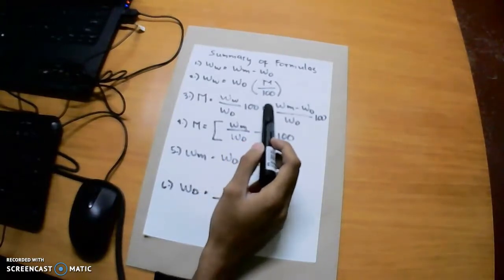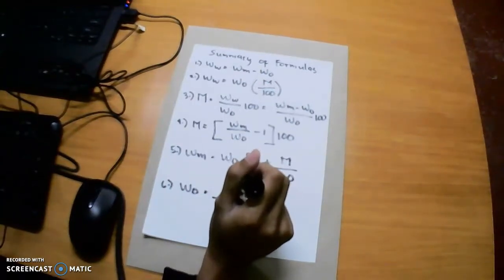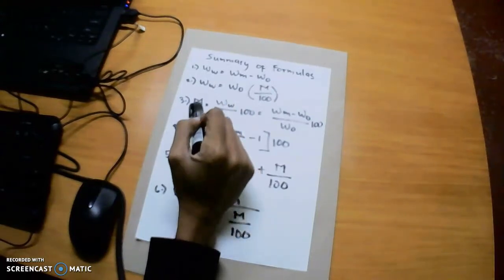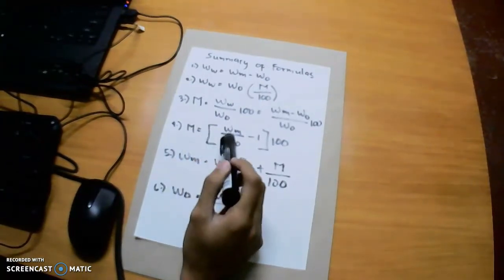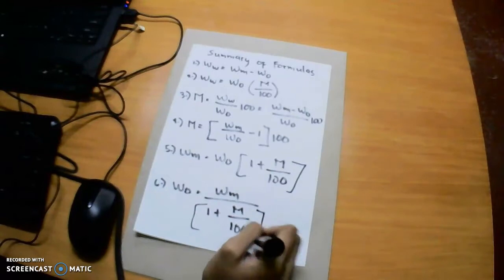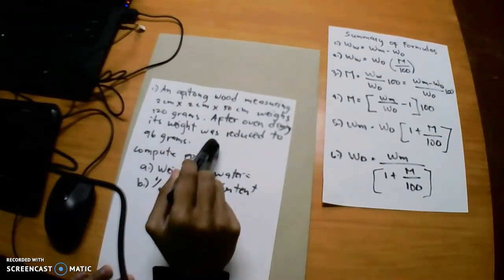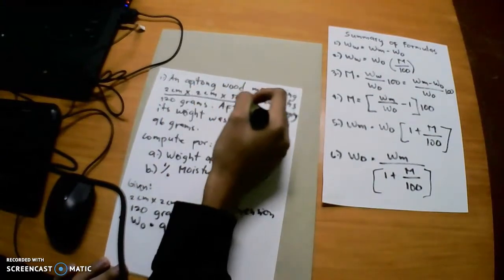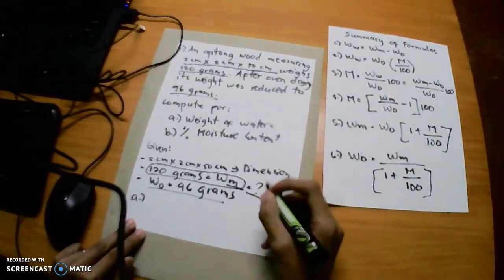Module 3 (Lesson 1 - Moisture Content Determination in Wood) Pt. 2